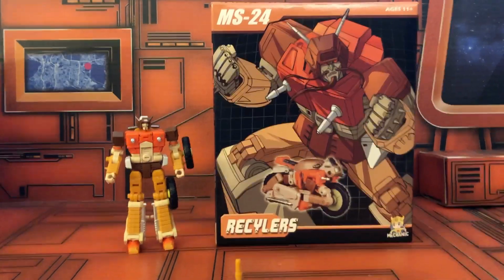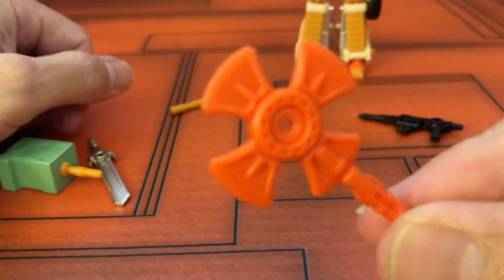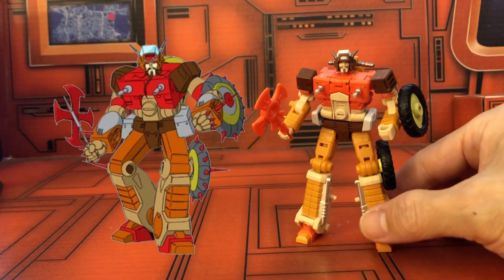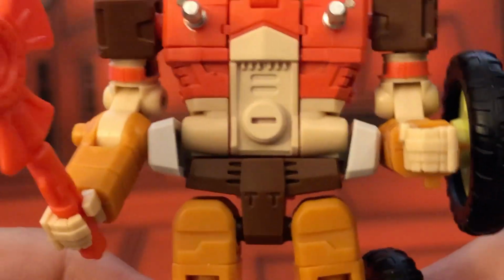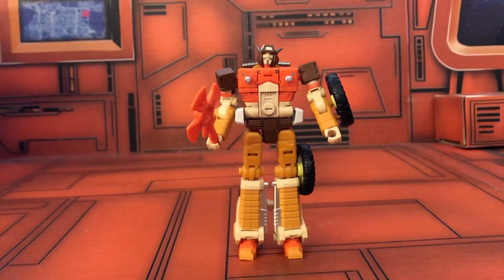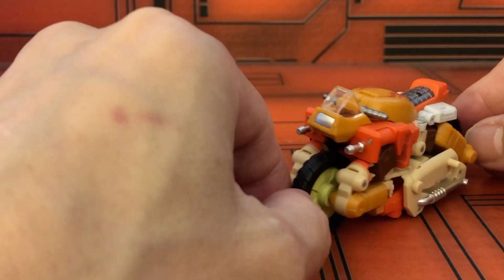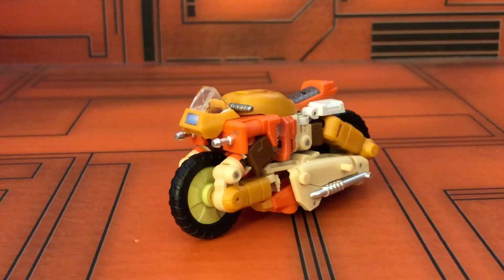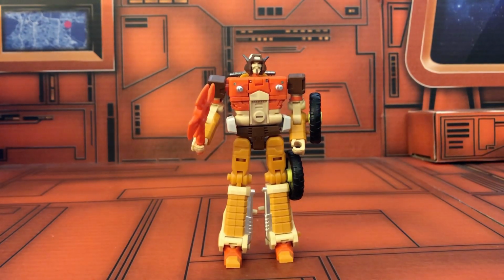MechFansToys Mechanic Studio MS-24 Recycler / Transformers G1 Wreck Gar -3rd Party Legends